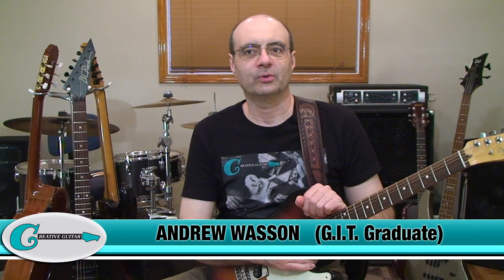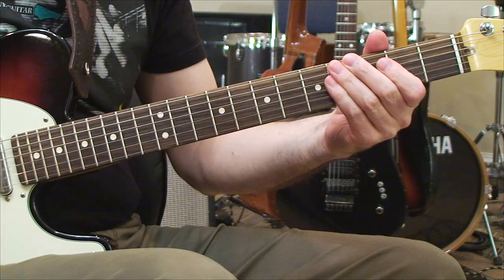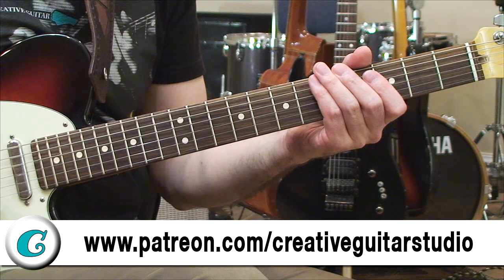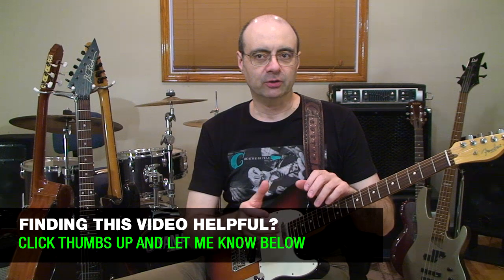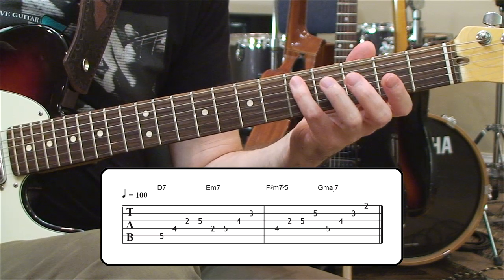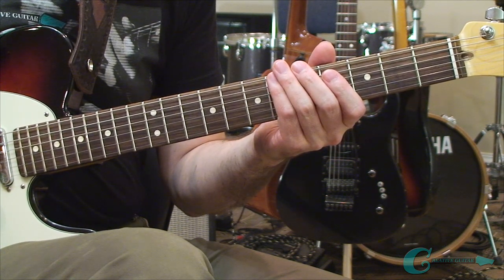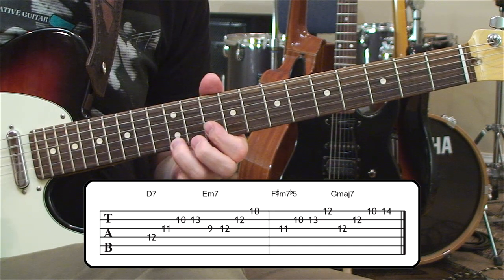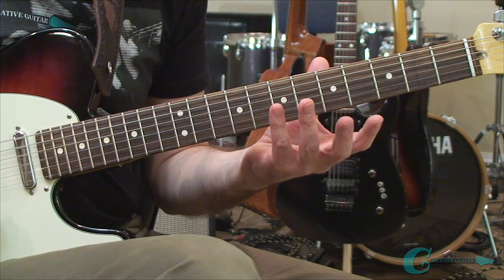Play BETTER Solos Faster & Easier In JUST Minutes! (YOU NEED THIS!)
There are so many scale exercises, but if you want to build better guitar solos and increase the strength of your melodic lines, which ones should you be focusing your efforts on? And, what exercises will accomplish this for you in the shortest time possible?

In this video, I’m going to give you what is well known to be the most popular scale exercise to help guitar players develop melodic lines in record time. This exercise uses the key signature along with the basic scale, and does it all by zeroing in on the use of arpeggios.

In order for a guitarist to determine the best and the strongest intervals for creating melody, a guitar player needs to understand which parts of the scale generate the strongest note selections for each underlying chord.

If you've never tried using arpeggios to produce melody then you should start doing this as soon as possible, and watch your solos explode with strong melody overnight! This lesson breaks down a step by step arpeggio method for melody creation that will catapult your melody lines from Lame, to INSANE - and do it all in record time!

Andrew Wasson
 (Creative Guitar Studio Inc.)